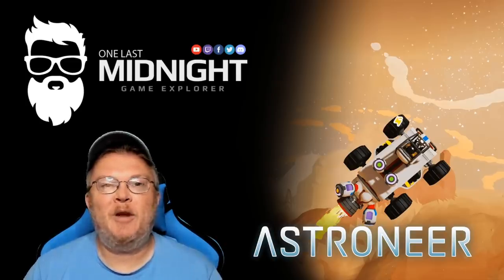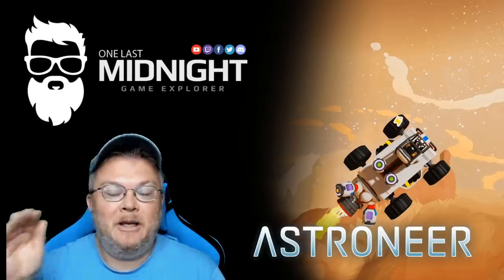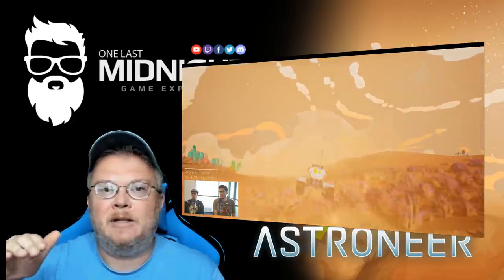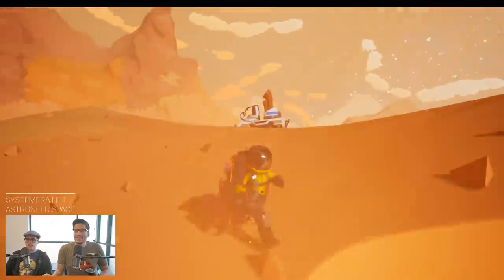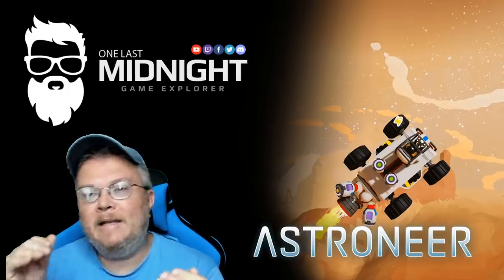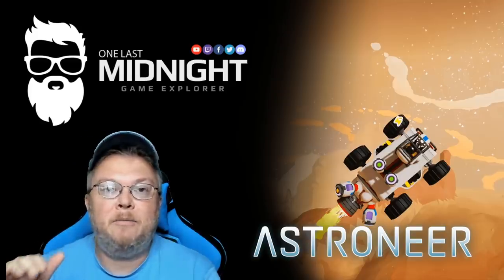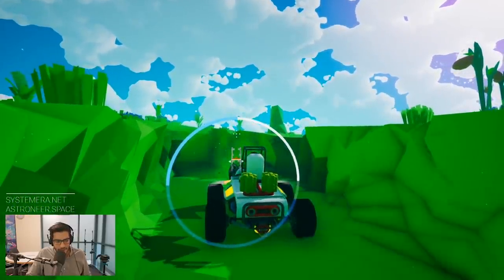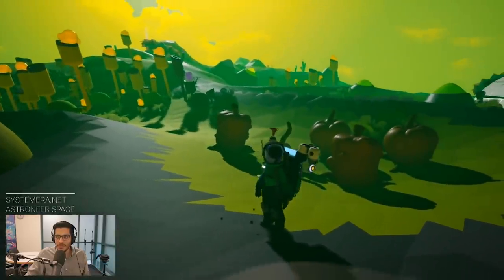Astroneer - THE GROUNDWORK UPDATE - OFFICIAL NEWS - BEFORE UPDATE INFORMATION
Weekly Astroneer Stream with Aaron!

• 4 player online drop-in/drop-out co-op.